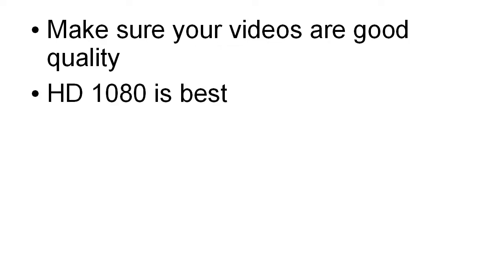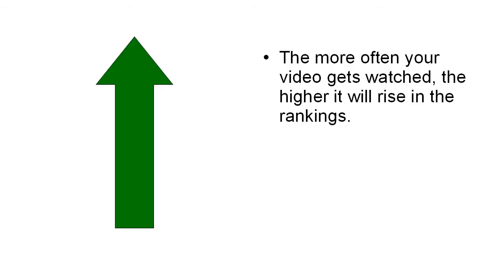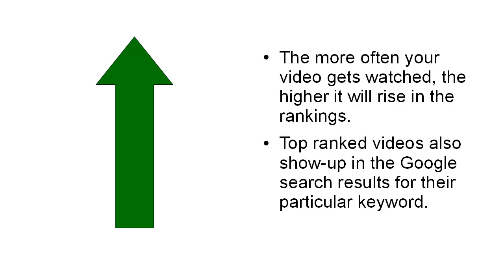Social Media Domination, Video Tutorial 5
video #5: How to Use YouTube To Market Your Business
Now You Can Get Instant Access To 20 HOT Video Tutorials Showing You Powerful Social Media Tactics

There's a long way and a short way.
The long way?
Trying to figure out everything yourself, only to go around in circles.
All that time wasted could have been put into something more worthwhile.
Want to know the short cut instead?
Good news!
I recorded 20 exclusive, step-by-step video tutorials that'll show you the tools,
techniques and my top tips on social media marketing.

"Giving Away Products For FREE Made Me A Millionaire"

“How To Create a $10,000+ Per Month Business Online Giving Away Stuff For FREE”
Even If You Have Zero Experience, No Websites And No Email List!
Brand New Live Training.